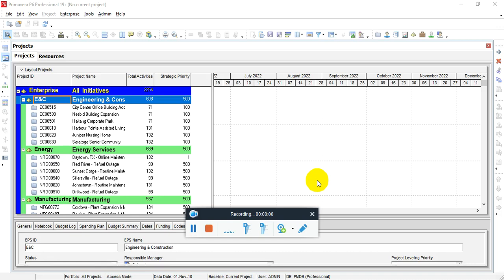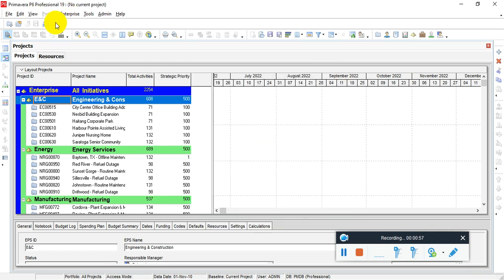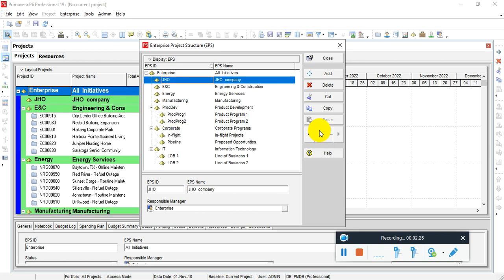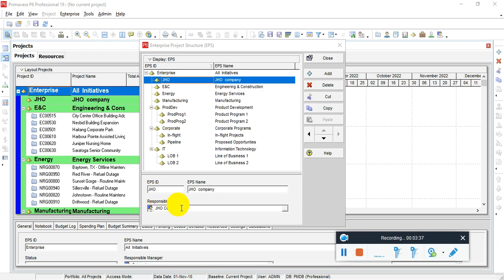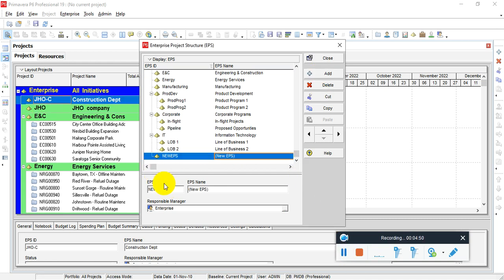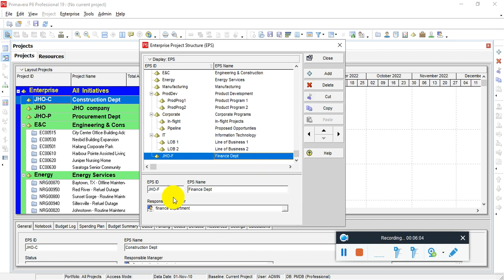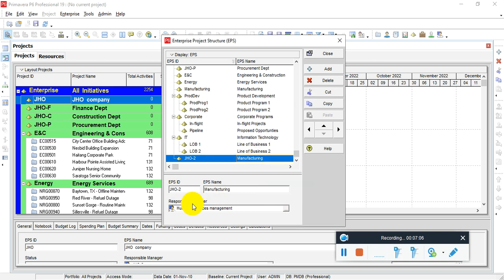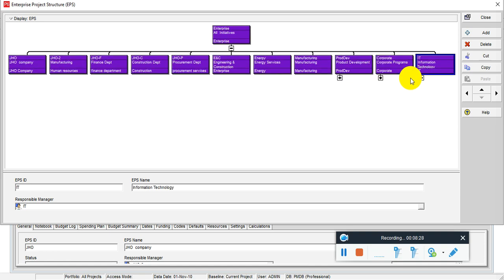How to Create an Enterprise Project Structure in Primavera |p6professional|project costing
In this video you will learn how to create an enterprise project structure (EPS) in primavera?